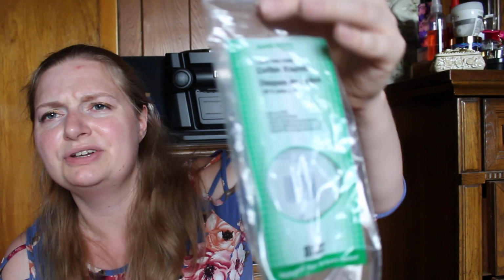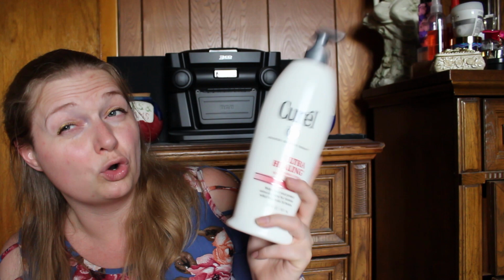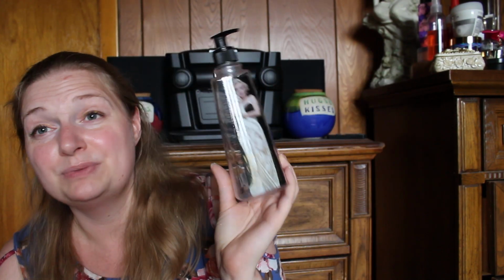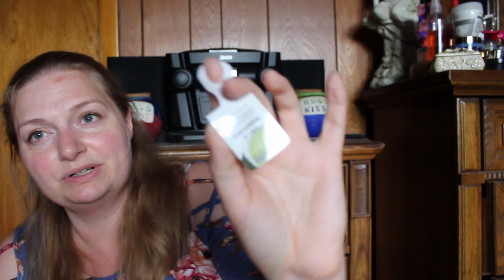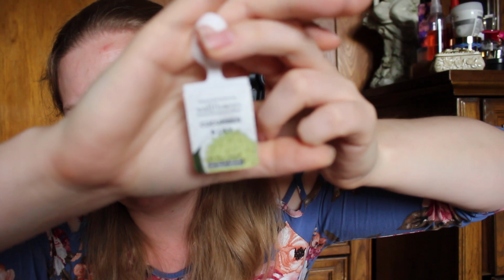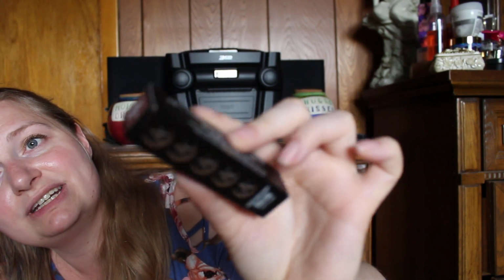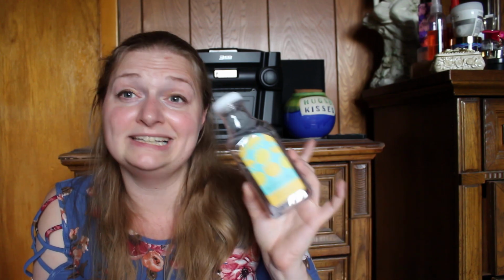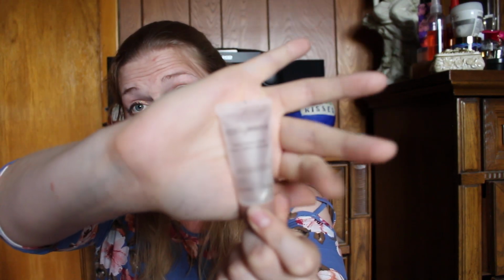More Empty Items May 2020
Above is my highly requested Amazon wishlist.  Thank you for all the love and support. Amazon try on videos are coming soon!  Love you all stay safe, stay happy, stay positive!